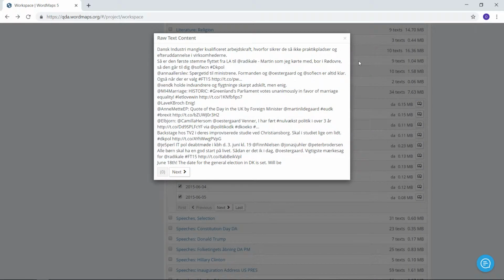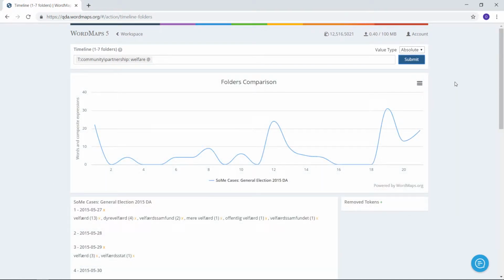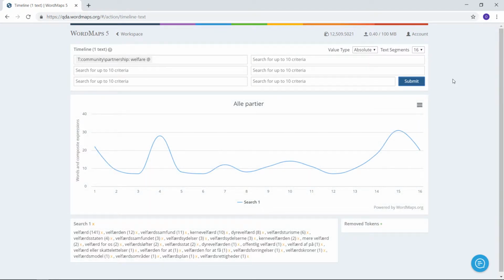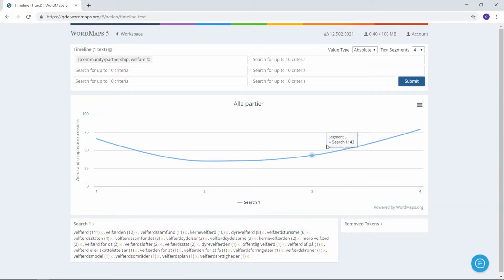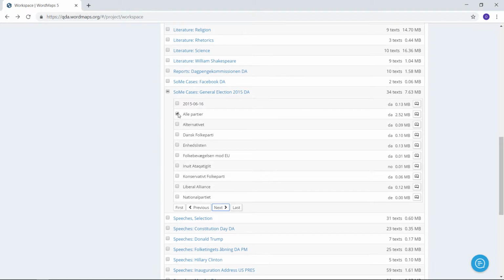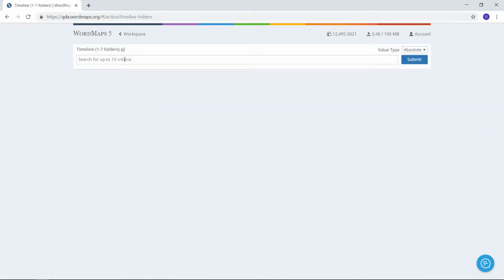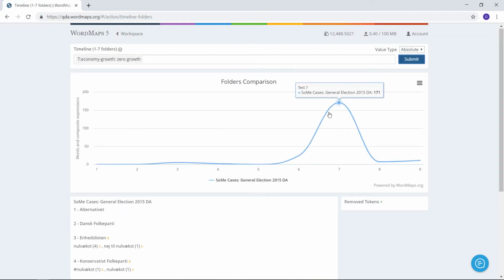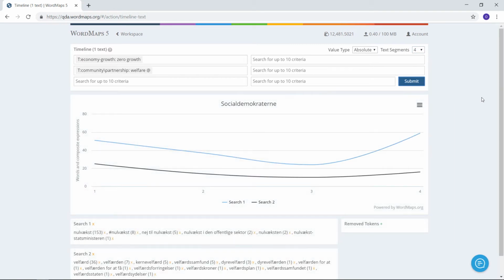Analyzing 20.000 tweets containing Political Disourse